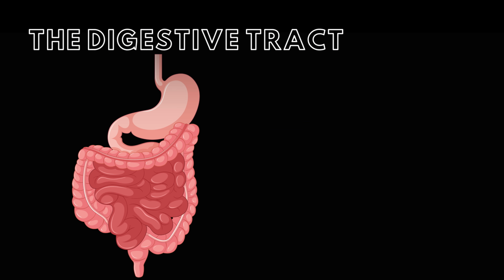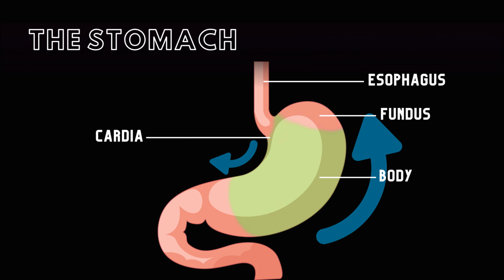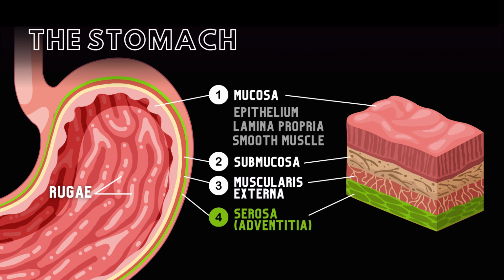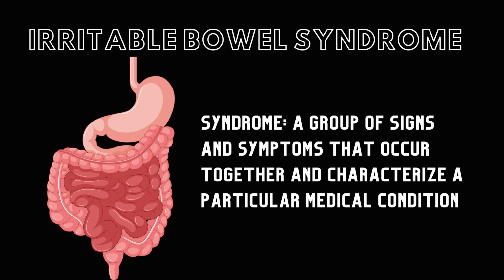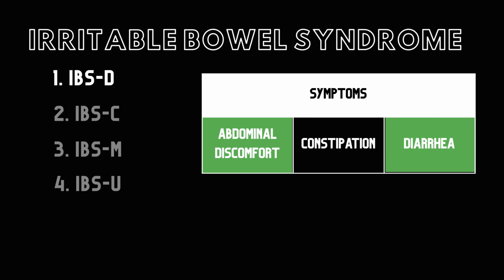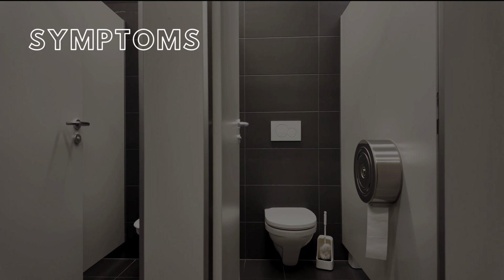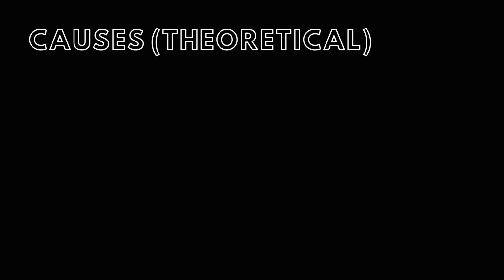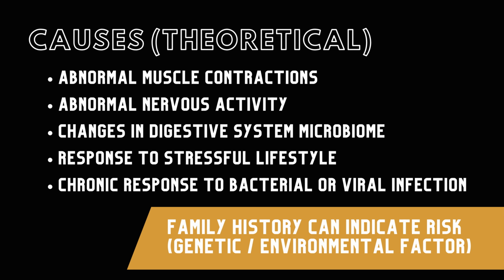The Digestive Tract and IBS | BodyViz Brain Builder | Real 3D Anatomy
This Brain Builder will discuss the anatomy of the digestive tract as well as a group of symptoms that are diagnosed as Irritable Bowel Syndrome, also known as IBS.